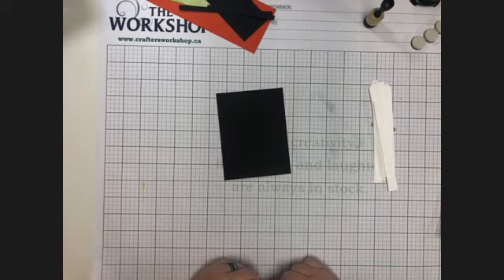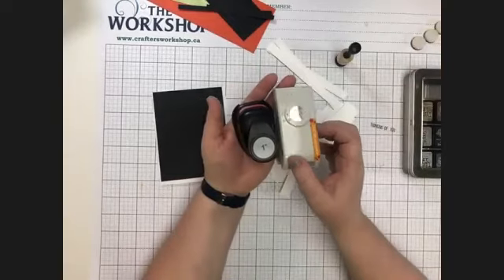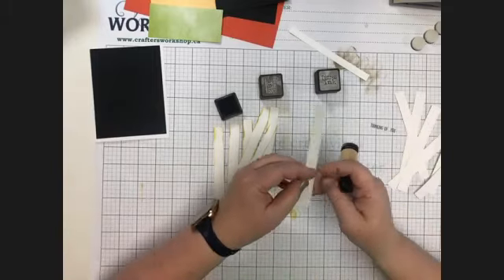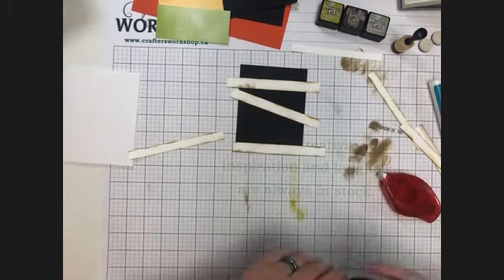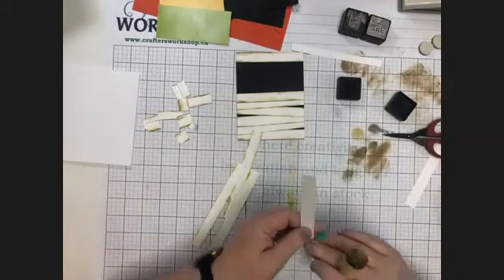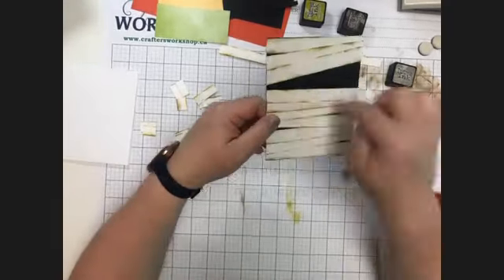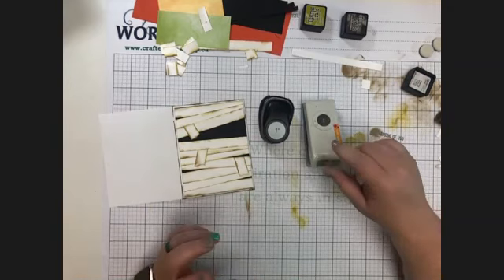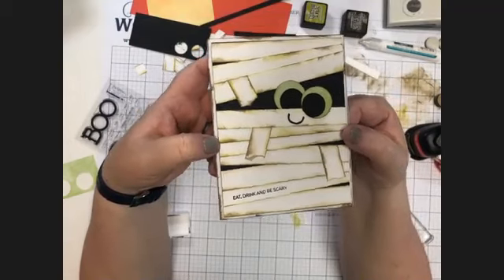Celebrate Mummy's Day with a spooktacular card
All it takes are simple strips, a bit of ink and some fang-tastic imagination to make this adorable Mummy card for Halloween.